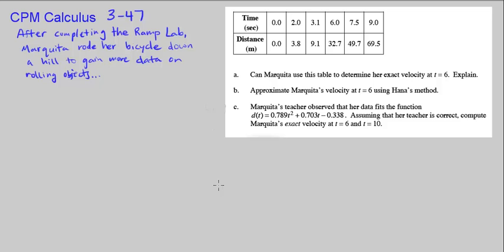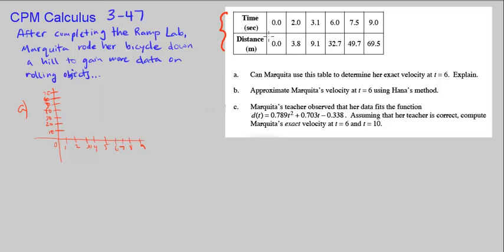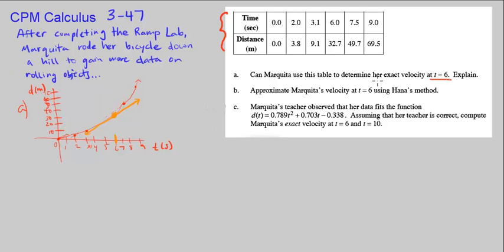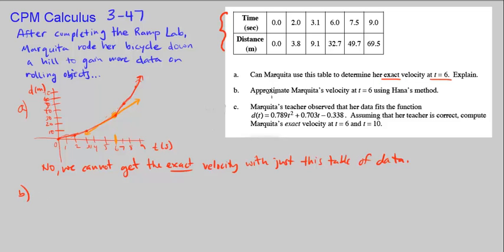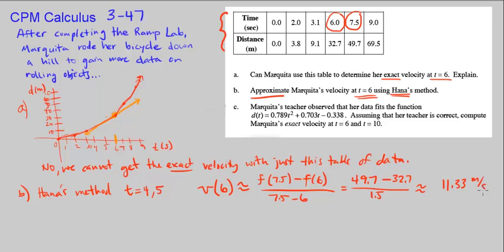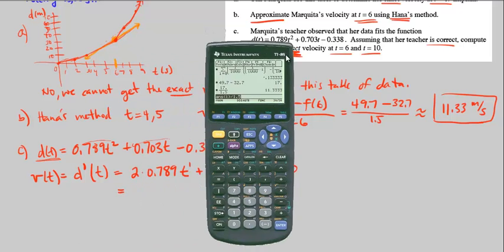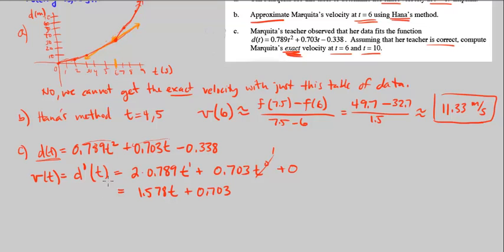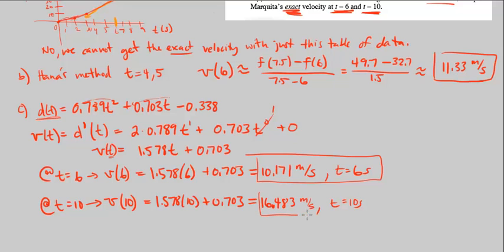CPM Calculus 3-47 - Approximate and exact velocity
Approximate and exact velocity